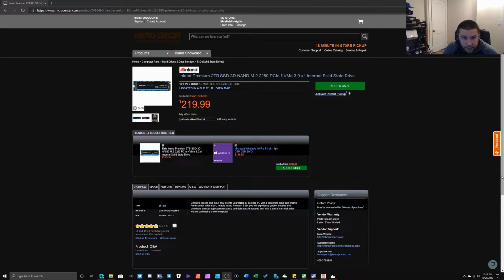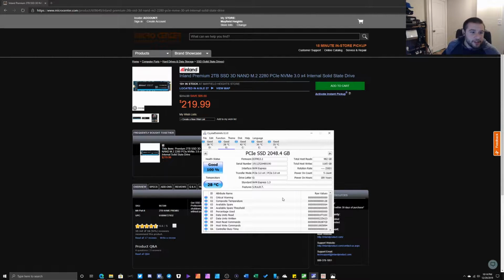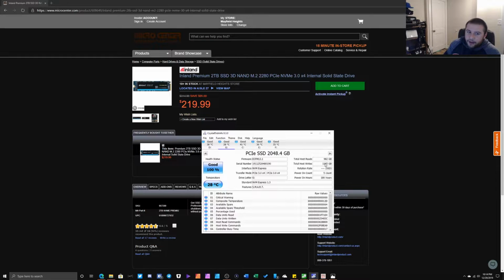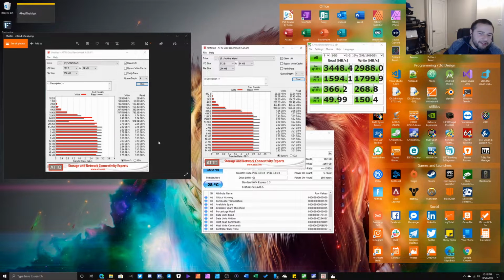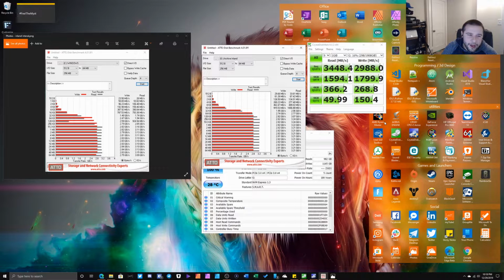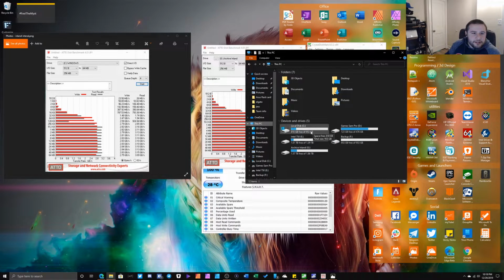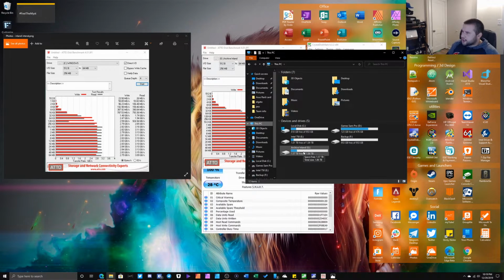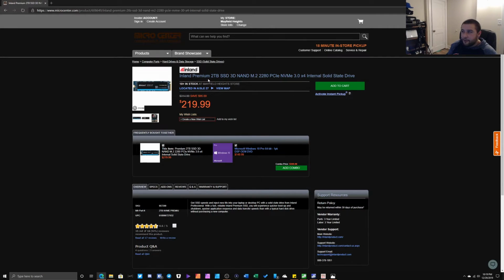2TB Inland Premium NVME SSD Review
Microcenters inland Drive is a great little drive and it will help me keep all my data local.